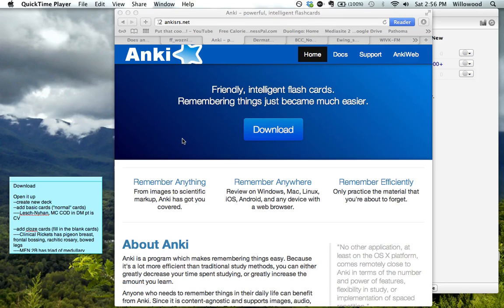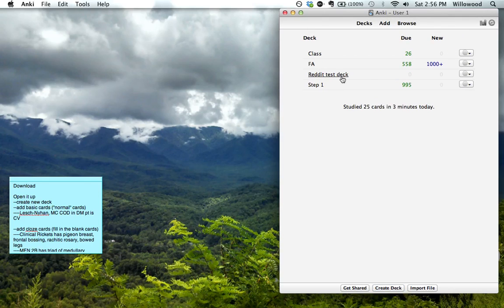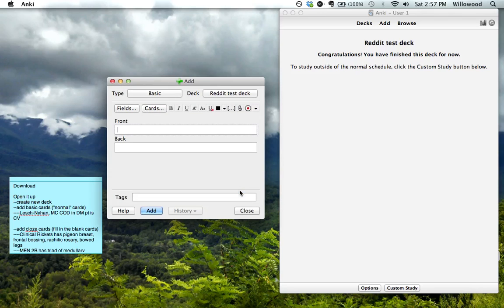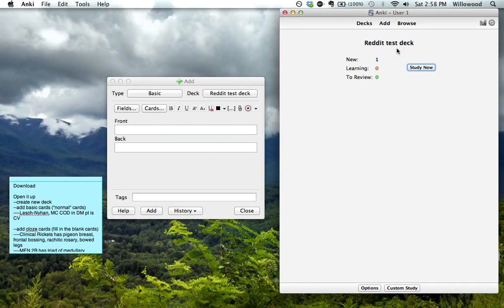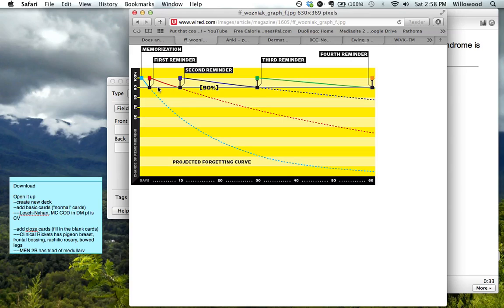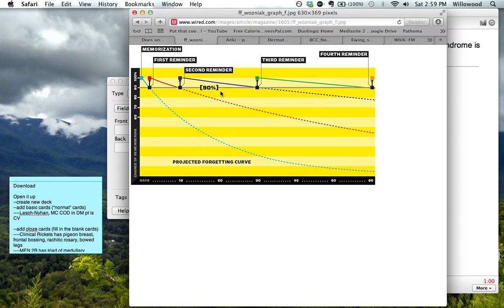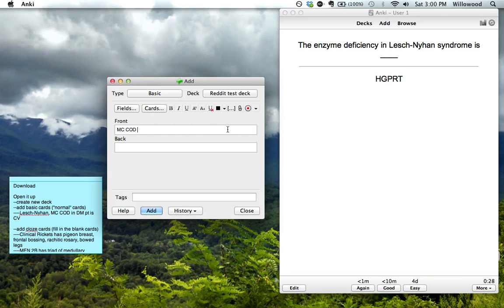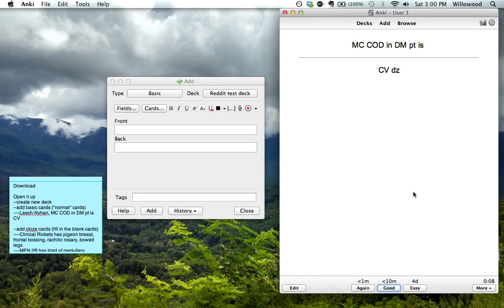Anki Basics 1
First steps with the program